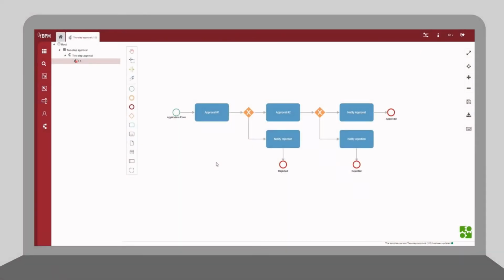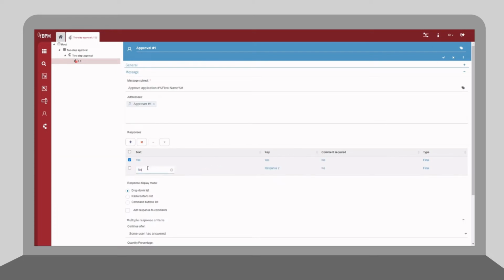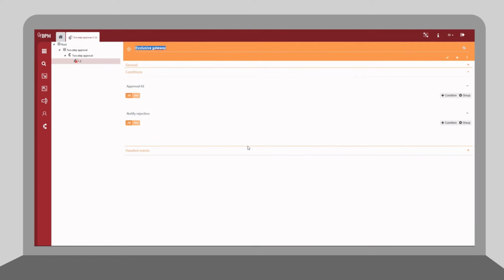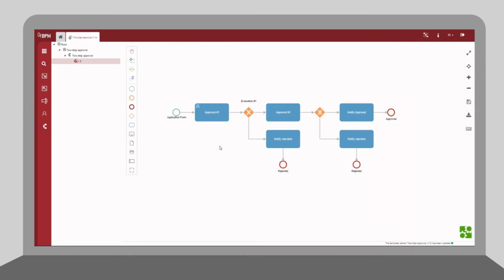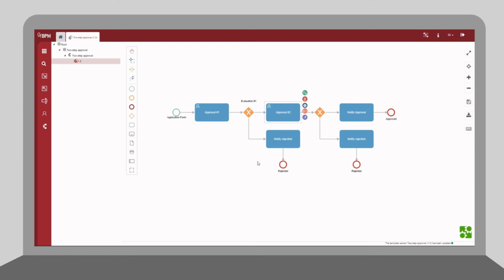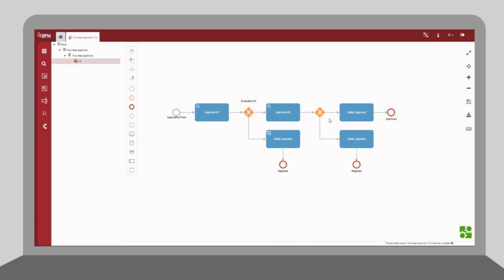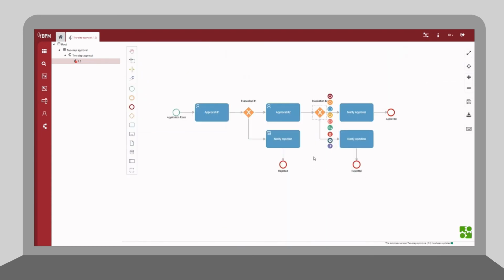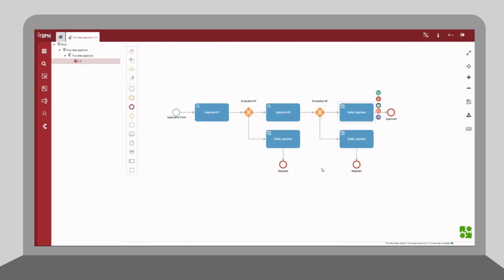Q-flow BPM Tutorial - Designing a two-stage approval process – Step 3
Q-flow Cloud is a BPM tool to design, automate and manage business processes, using BPMN notation.

This is the third step (3/4) of a simple tutorial for creating two-stage approval processes in Q-flow Cloud. This tutorial explains how to design a process, add its participants, automate it, and run it.

Do you want to know more about Q-flow Cloud?